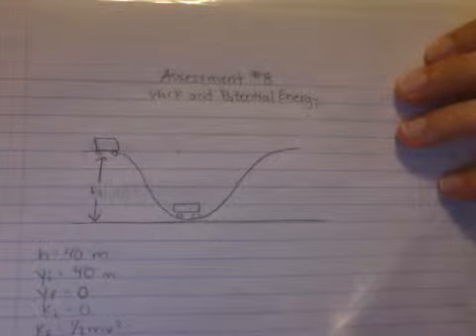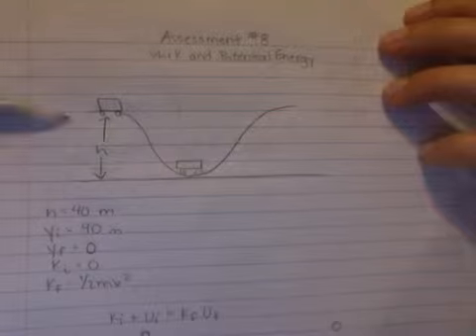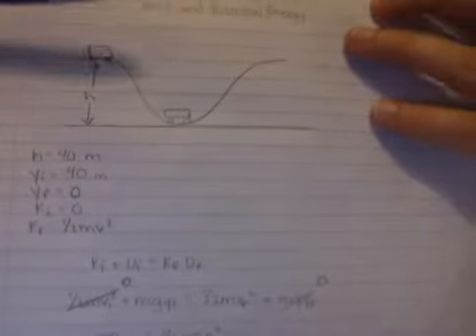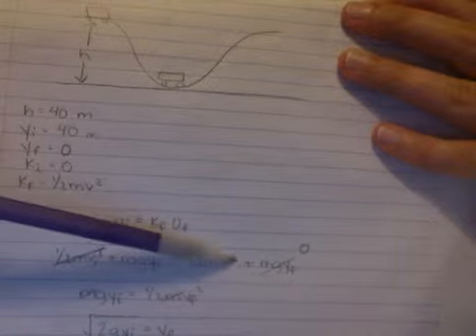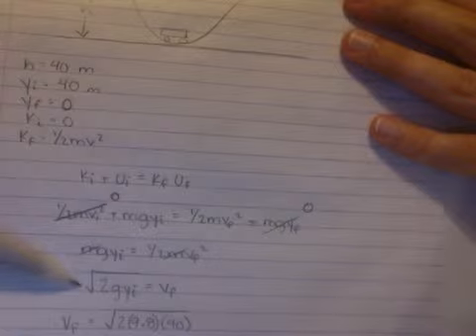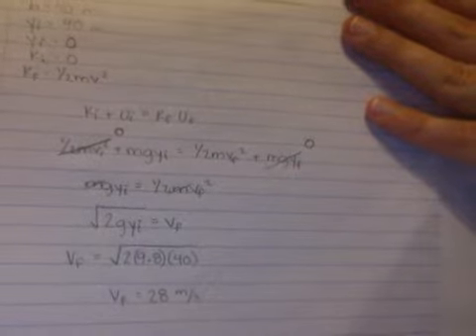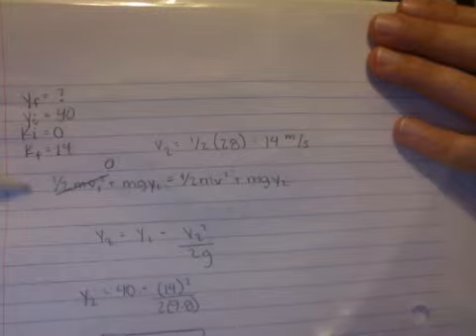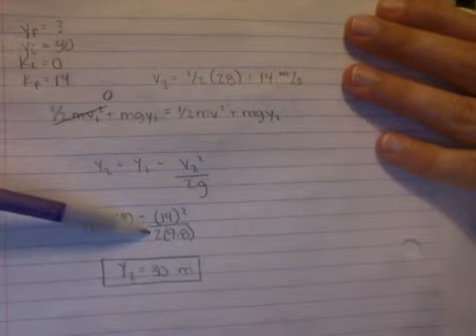Video #2 on Assessment #8